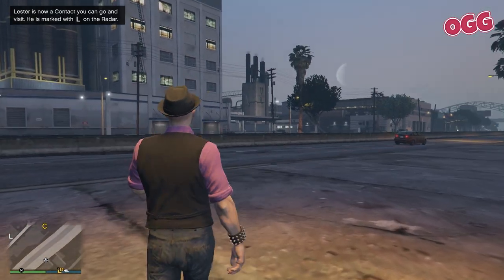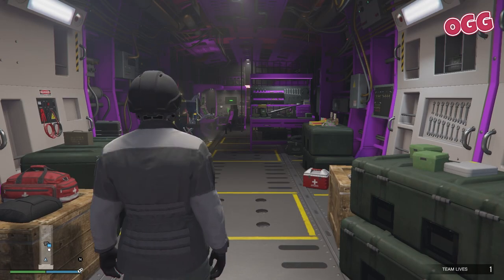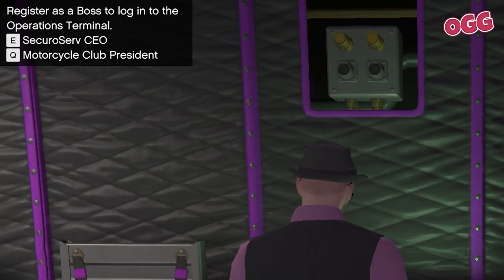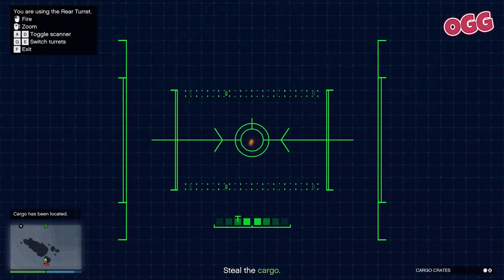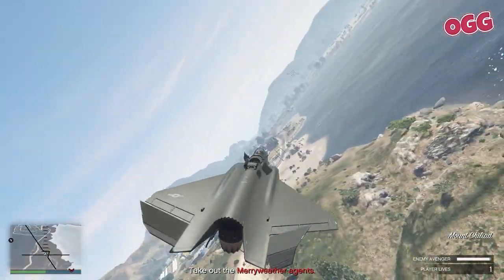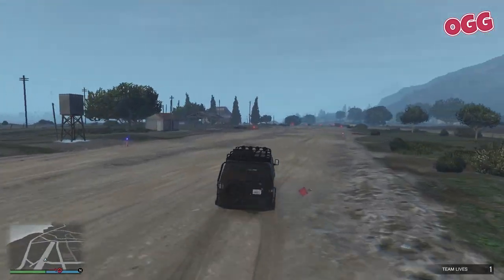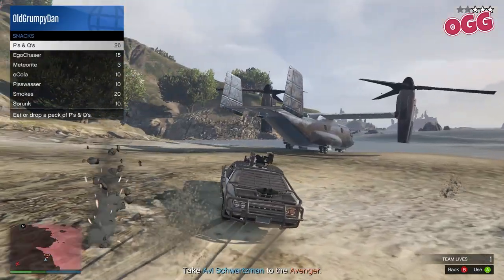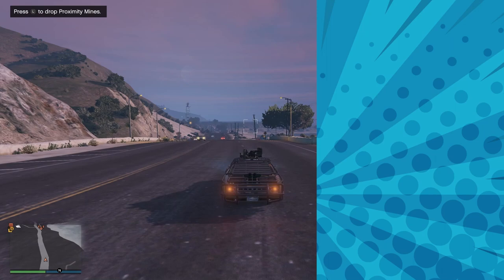Project Overthrow FULL Guide: GTA Online San Andreas Mercenaries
Dive headfirst into the chaos of Los Santos Angels and join us on a wild ride through Project Overthrow that'll make you question if car insurance covers rocket launchers! GTAOnline SanAndreasMercenaries Buckle up and fasten your seatbelts, because GTA Online just got a whole lot more explosive with the San Andreas Mercenaries DLC!

QUICK LINKS:
00:00 Intro
00:36 Cost / Prerequisites
02:17 Reporting for Duty
03:02 Falling In
03:45 On Parade
05:08 Breaking Ranks
06:12 Unconventional Warfare
07:20 Shock & Awe
07:57 Payout

Welcome back to the chaotic universe of GTA Online, where we are diving deep into the latest update brought to us by Rockstar Games. In this video, we'll be going through the San Andreas Mercenaries DLC, the most recent expansion of the GTA 5 Online universe.

Immerse yourself in this new chapter in Grand Theft Auto Online, as we tackle missions filled with adrenaline and peril. Whether you're a seasoned gamer or new to the world of GTA Online, our video will guide you through every twist and turn this new DLC has to offer. Explore the gritty underbelly of San Andreas GTA, and get ready to challenge Merryweather in a high-stakes showdown.

Join us as we dig into the exciting new DLC missions, starting with 'Reporting for Duty' and ending with 'Shock & Awe'. Get to know the new character, Charlie Reed, who will guide us through these missions and help us take on Merryweather. We've got our hands on the Avenger, a new addition to the GTA gameplay, and we're taking it out for a spin. You'll need this robust piece of machinery and a bunch of upgrades to succeed in the missions, so prepare your wallet!

Rockstar Games and Tencent Games have outdone themselves with the inclusion of a whole new set of weapons and equipment. Get ready to familiarise yourself with the F160 Raiju, a sleek new plane with an outrageous price tag, perfect for soaring through the skies of GTA 5 Online. Dive deep into the game's missions and explore the gritty city of San Andreas in Grand Theft Auto V like never before.

Get to know your new base of operations at Los Santos Angels. The hangar, operated by Charlie Reed, serves as a pivotal point in the new DLC, keeping you equipped for the onslaught of challenges. In this guide, we'll give you the rundown on how to maximise the potential of your GTA Online Avenger and ensure you're ready for whatever GTA V Online throws at you.

Keep an eye out for the Project Overthrow, an operation that adds a fascinating twist to the GTA 5 Online New Update. We'll provide you with a detailed mission guide and strategy guide, ensuring that you're prepared for every surprise, setback, and success in the Grand Theft Auto Online San Andreas Mercenaries expansion.

This isn't just a strategy guide. It's an exciting deep dive into the heart of GTA Online's new content. From the mission strats in 'Falling In' to the intense action in 'Unconventional Warfare', you'll get a thorough walkthrough of all the missions in the new DLC. Plus, you'll get a peek into the future of GTA Next DLC as we speculate on what Rockstar Games may have up its sleeve for us.

Join us as we navigate the new world of San Andreas Mercenaries in GTA Online, fight our way through the exhilarating missions, and explore the in-game mechanics of this amazing DLC. Follow along with our in-depth guide for an immersive experience in the new update of GTA 5 Online. Prepare to embark on a new journey through the streets of San Andreas GTA, and get ready to make your mark in the world of Grand Theft Auto V.

Welcome to the thrilling world of Grand Theft Auto Online San Andreas Mercenaries. Game on!

Remember, this isn't just a game, it's an adventure. Keep gaming, stay awesome, and we'll see you in Los Santos!